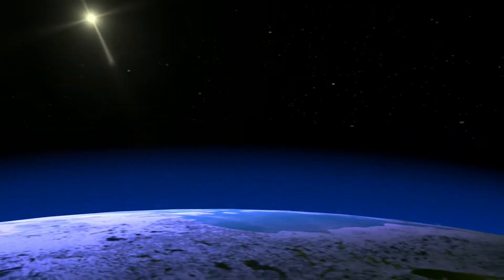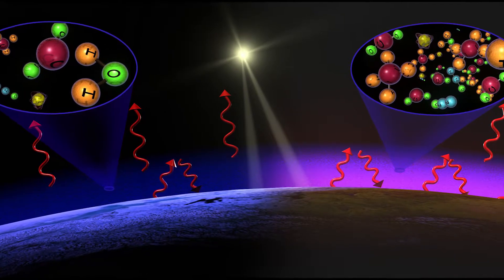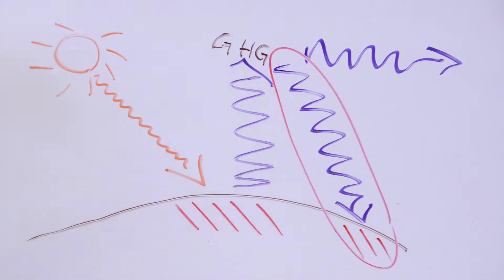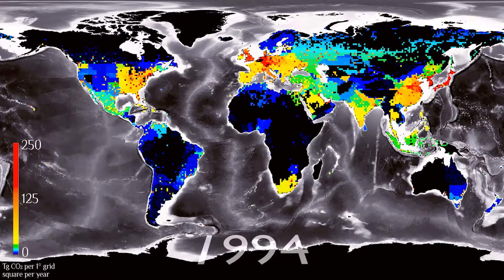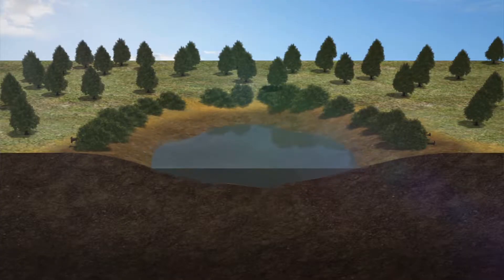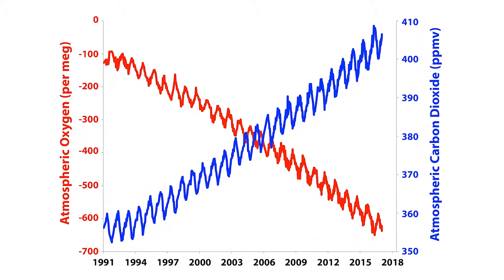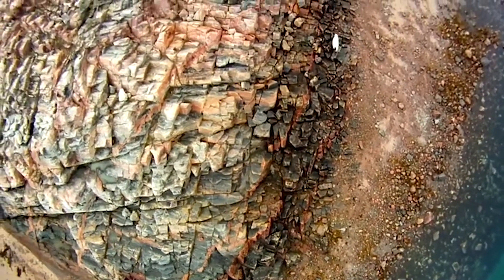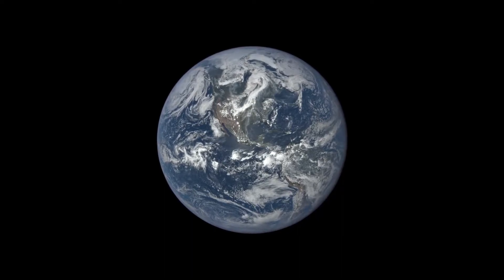Our Shared Climate Future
This peer-reviewed educational video explains human-caused climate change including the greenhouse effect.  It is aimed at an undergraduate non-science major level. The video was produced by a team of CIRES scientists in collaboration with CIRES Education and Outreach. Video production was funded by Professor Jennifer Kay's CAREER Award from the National Science Foundation (AGS Award 1554659).